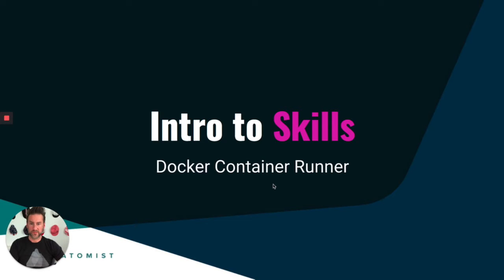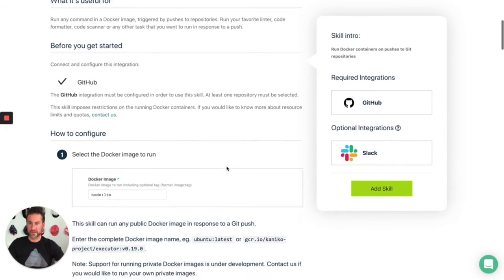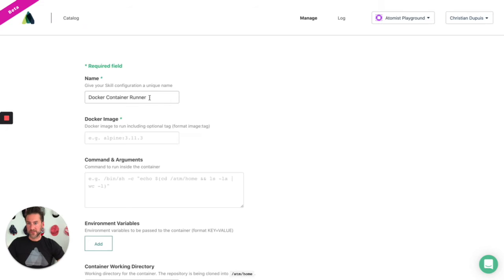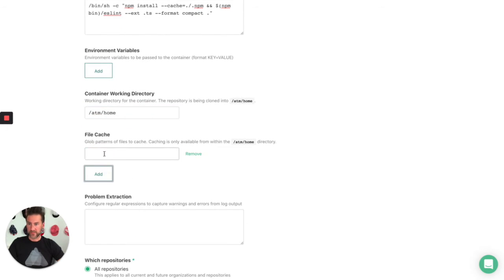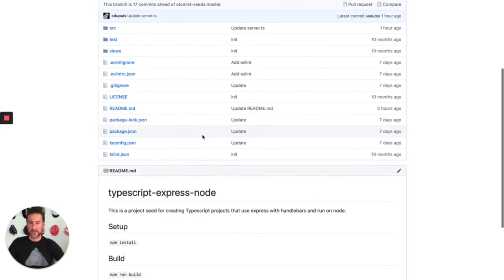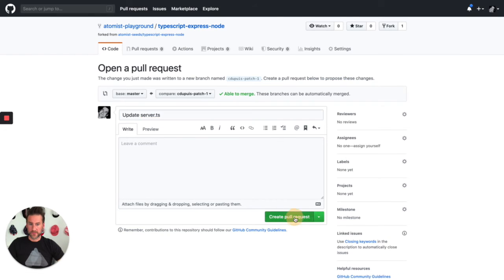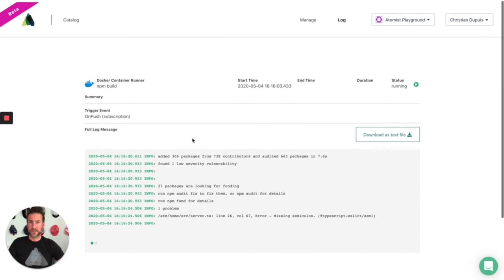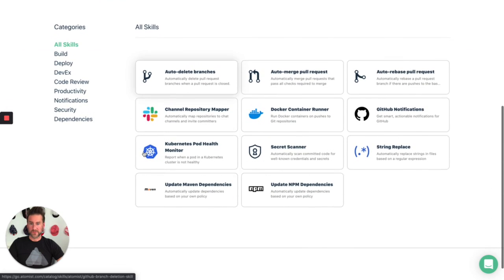Intro to Skills | Docker Container Runner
In this video, you'll get an introduction to the Atomist Skill,  Docker Container Runner. With this automation, you can:

• Run any command in a Docker image, triggered by pushes to repositories.
• Run your favorite linter, code formatter, code scanner, or any other task that you want to run in response to a push.

We'll show you step-by-step how to run any Docker image as a reaction to a Git push. In this demo, we'll run 'eslint', a JavaScript code linter, and formatter.

Interested in checking out our catalog of skills?